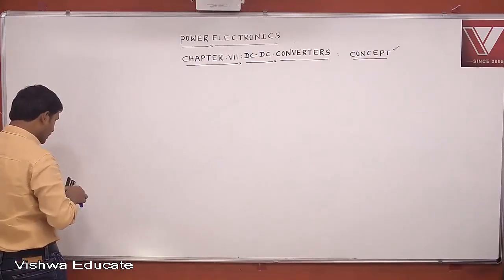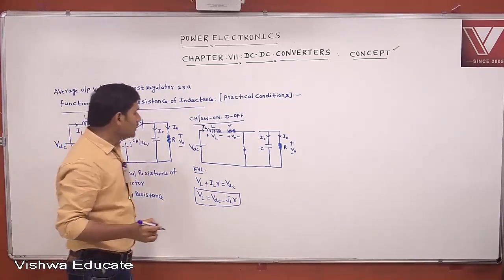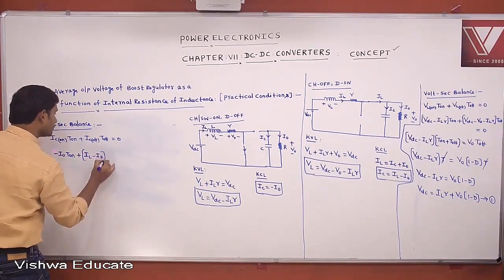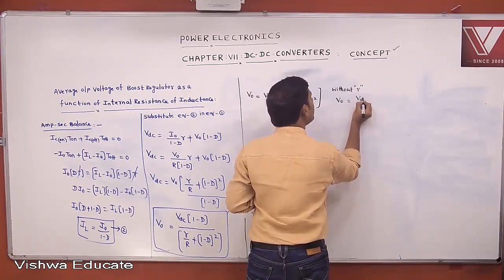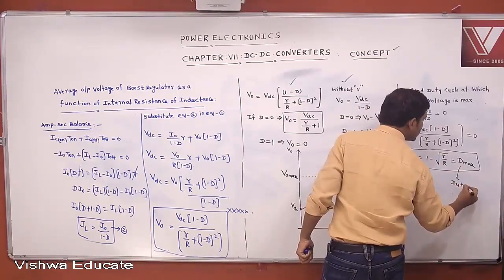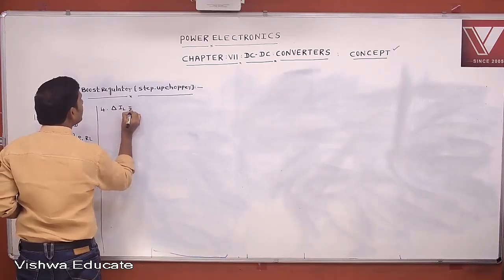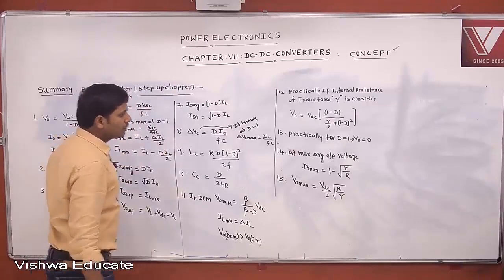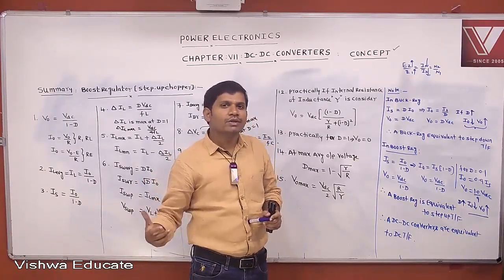GATE 2026 | Power Electronics | Analysis of Buck-Boost Regulator (Inductance) | Prof.Surendra Babu